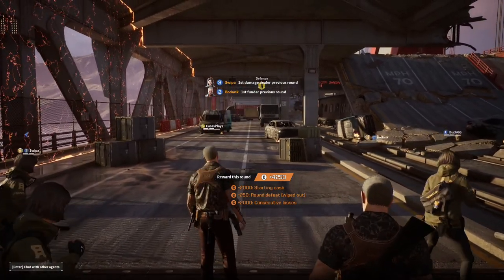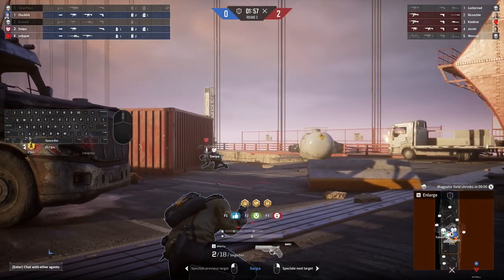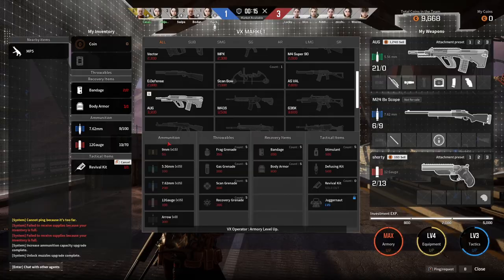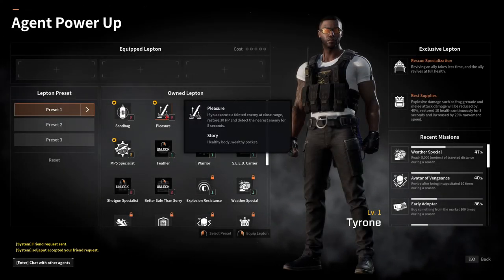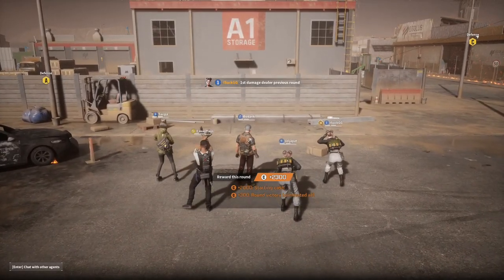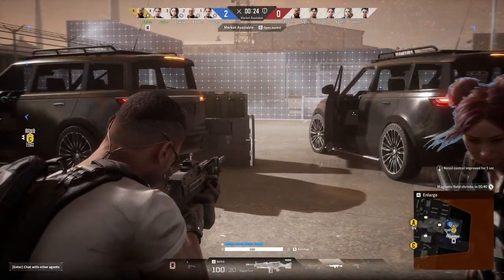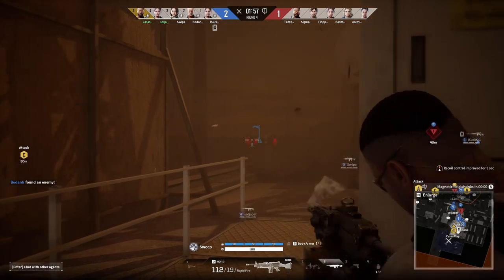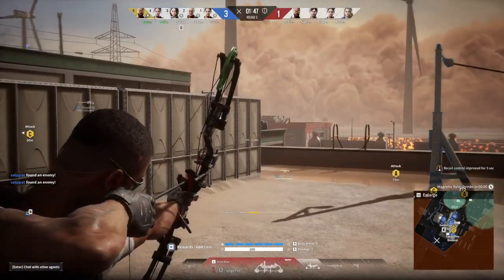VEILED EXPERTS - Part 2 (Let's Play)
VEILED EXPERTS Walkthrough Gameplay FULL GAME. Welcome to the official series of the VEILED EXPERTS Let's Play. This series will include the VEILED EXPERTS full game's story plot, cutscenes, campaign missions, cinematics, all character upgrades, all ability unlocks, all missions including beginning and ending, review and first impressions. This series will contain VEILED EXPERTS gameplay recorded at 1080p 60FPS.

VEILED EXPERTS is a strategy action TPS where unique agents with specialized abilities battle with various movement actions, utilizing various tactics and weapons on battlegrounds that are constantly changing. Experience the excitement of fast-paced combat!

VEILED EXPERTS is a carefully crafted third-person strategy action shooter,
something many gamers have been wanting for a long time.

Utilize various movement actions and tactics in a constantly changing environment
to enjoy fast-paced strategic gameplay.
Key features

Optimized gameplay for third-person view
The game is designed with map structures, tactical items, character actions,
and battle mechanics optimized for the third-person view,
minimizing the shortcomings of TPS games while maximizing its strengths.

Dynamically changing battlegrounds
The battlegrounds in VEILED EXPERTS offer maximum freedom with an abundance of everchanging elements.

You can explore most parts of the maps with third-person movement actions.
Various factors are at play to shake things up, such as unexpected sandstorms or sea fog,
buildings being destroyed, bridges collapsing, and all sorts of things exploding.

The variety of mission sites and the presence of magnetic fields make sure that each game offers a totally new battle experience.

Shooting and action
Various movement actions, such as rolling, vaulting, climbing, and hanging, are supported.
You can incorporate these actions while shooting for more dynamic combat.

Strategic combat
VEILED EXPERTS offers a very unique market system.
You can share the currency provided each round with your teammates to come up with limitless team strategies.

The investment system allows for careful planning and tech tree advancement to improve your team.

Also, the replay available at the end of a round can help you predict the other team's moves
as you figure out a strategy for the next round, which will vary depending on your opponents.
Various tactical items, such as scan grenades and Juggernauts, are also at your disposal.

Diverse and charming agents
Each agent comes with unique abilities,
and you can further customize their specializations by combining various Leptons.